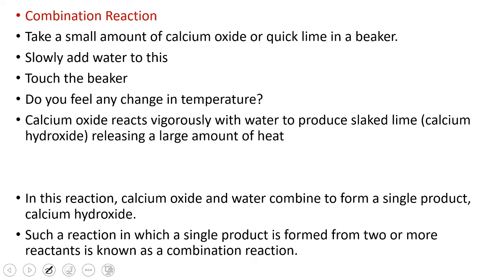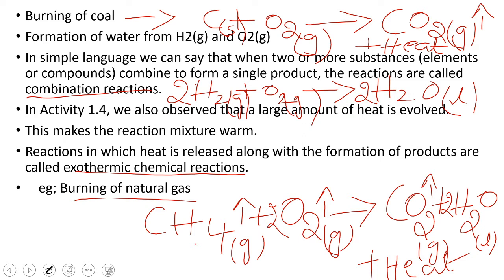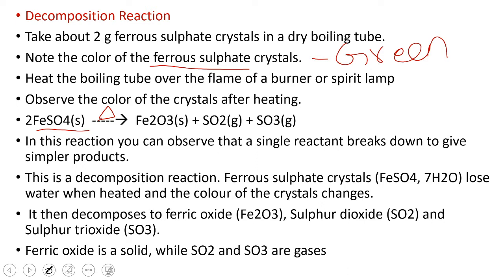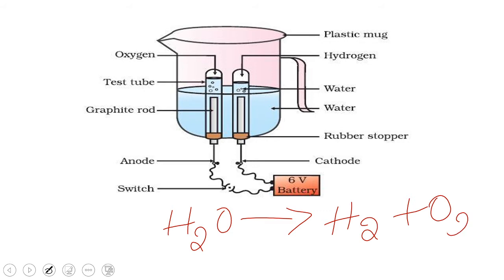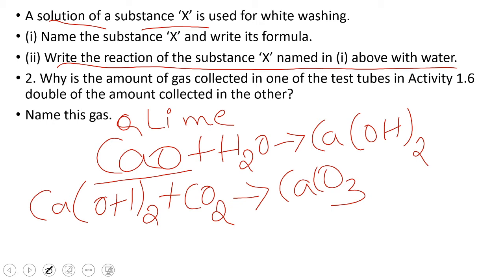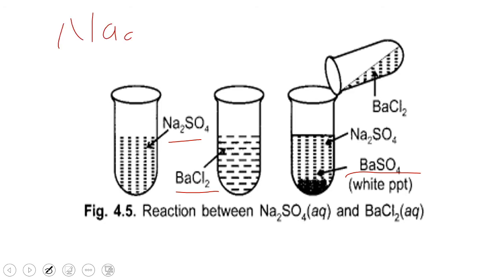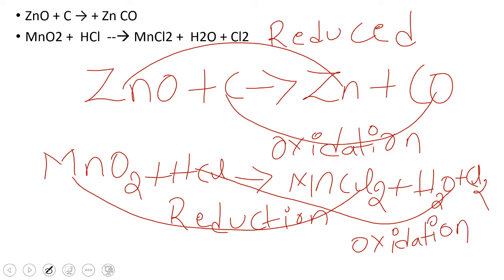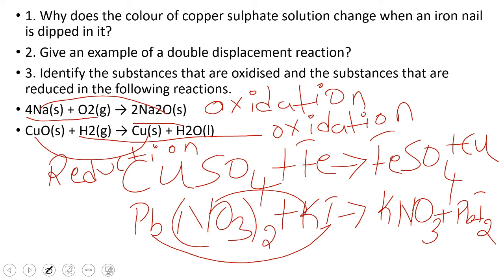Biology And Chemistry Classes Types of chemical reactions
In this class i explained about types of chemical reactions , oxidation and reduction reactions, effects of oxidation in daily life. This video has content based on Chemistry and Biology. With the help of this video you can easily understand the concepts .